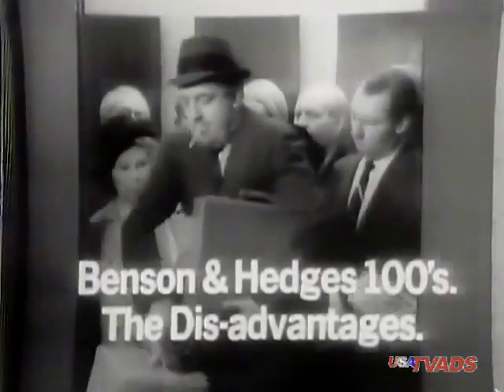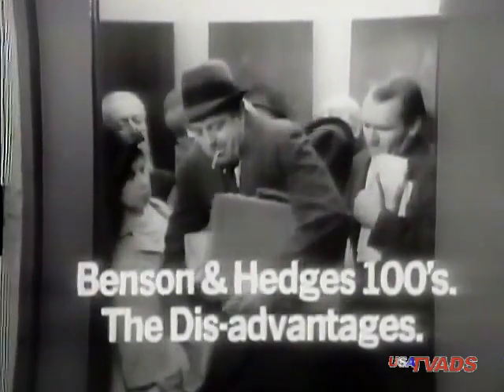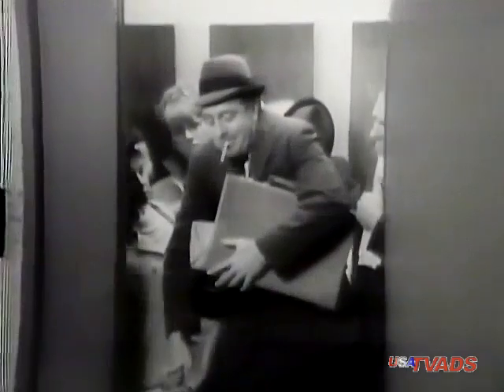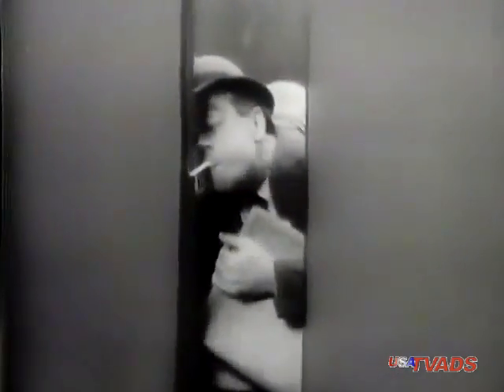BENSON HEDGES DIS ADVANTAGES Copy